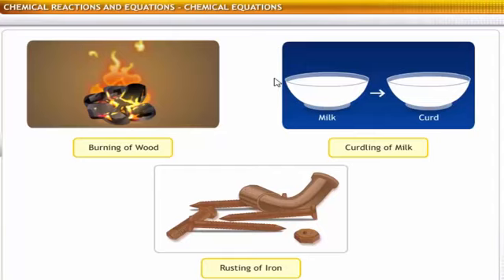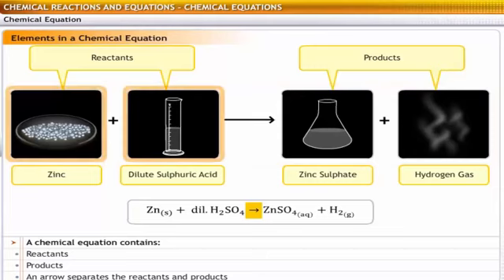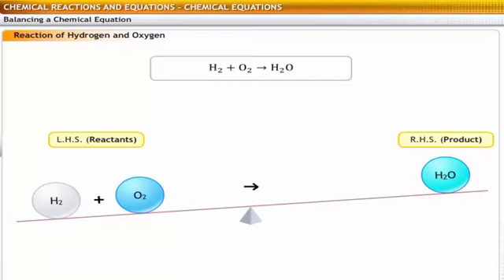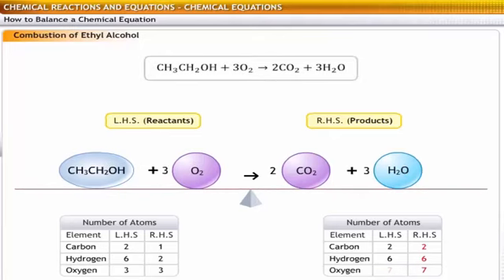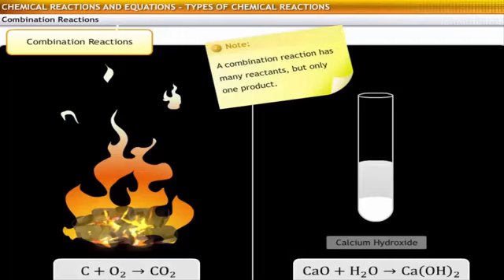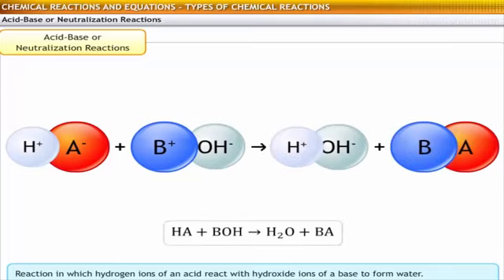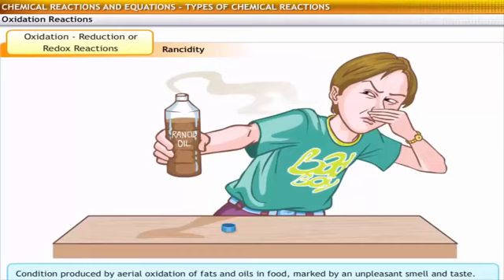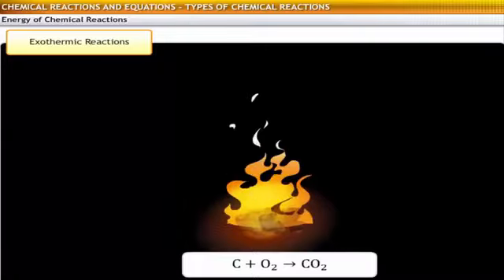Chapter 1 Science class 10th Chemical Equations and reactions CBSE PSEB